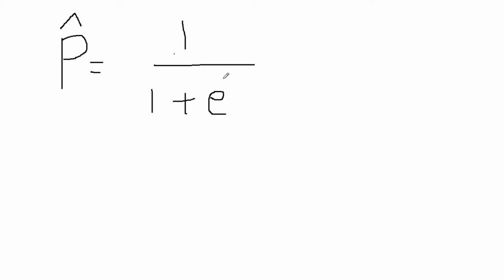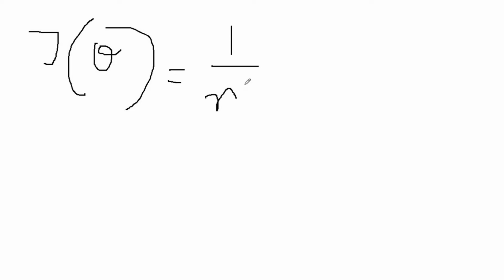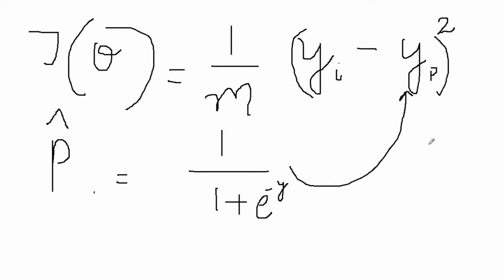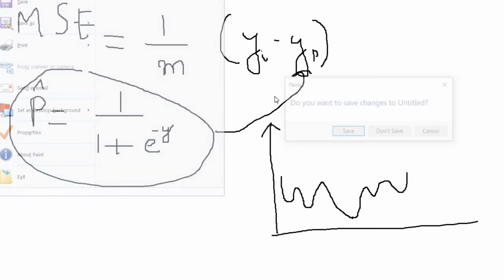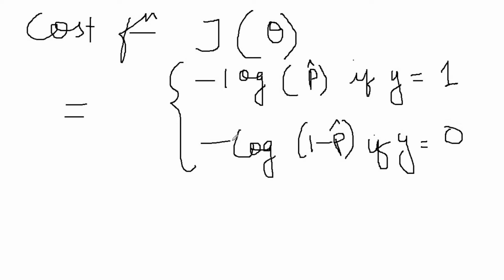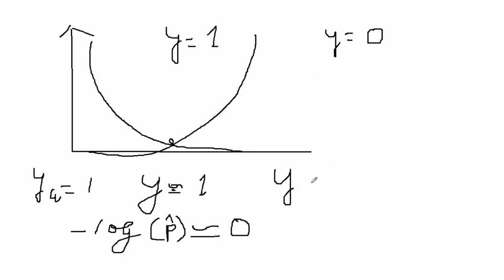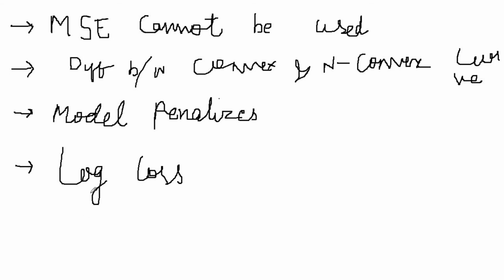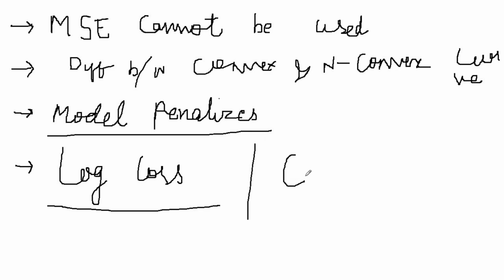What is log loss/Cross Entropy?? Why is it used?? Why cannot we use Mean Squared Error??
In this video we will find out the what is log loss or cross entropy and why is it used in logistic regression using simple explanation.